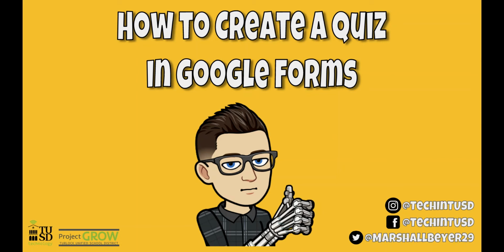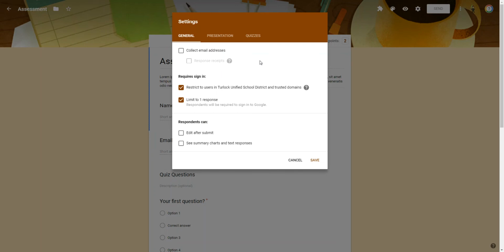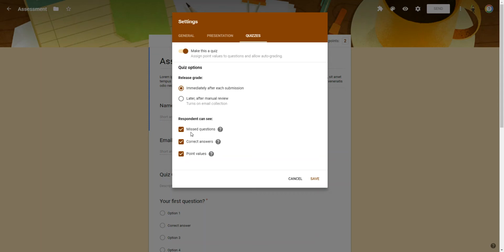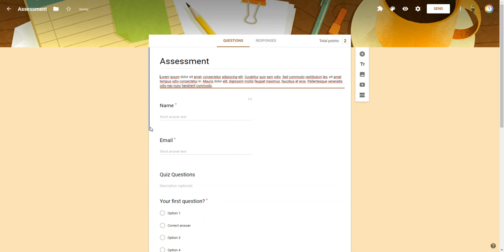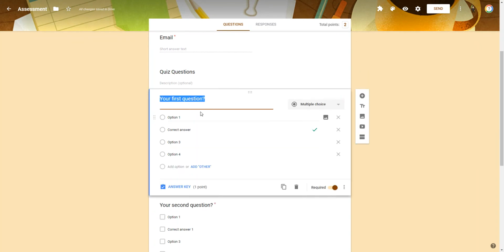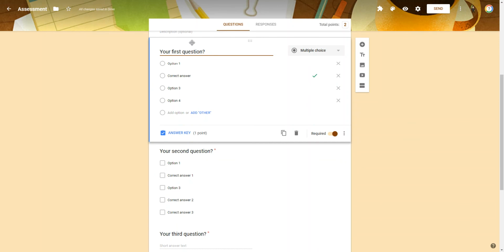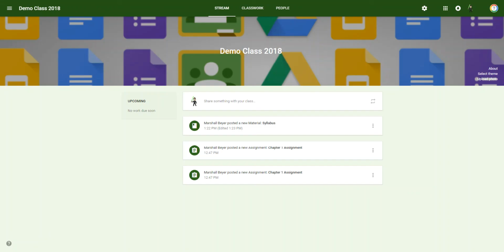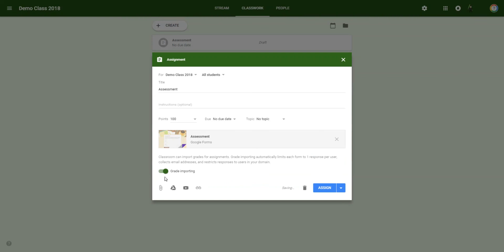Create a Quiz Using Google Forms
In this video, we discuss how to make a quiz using Google Forms.